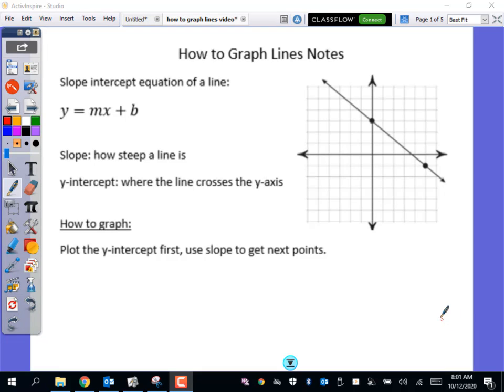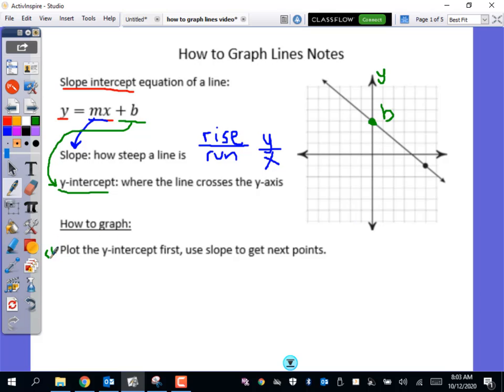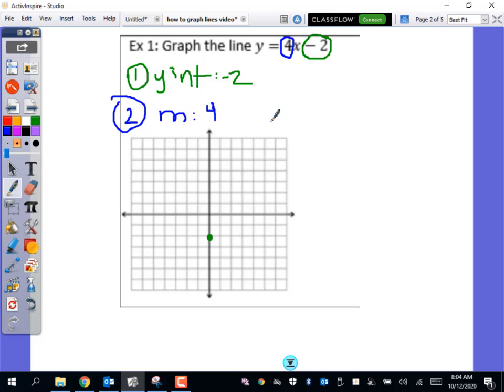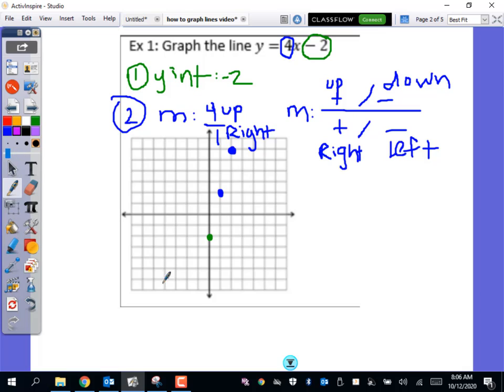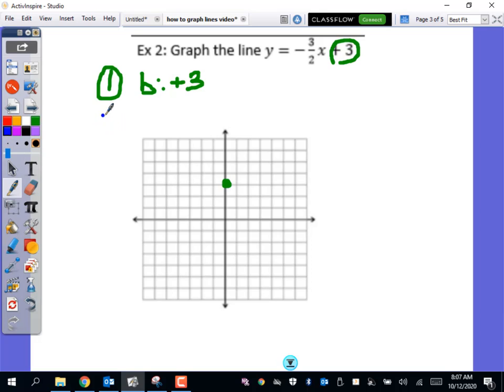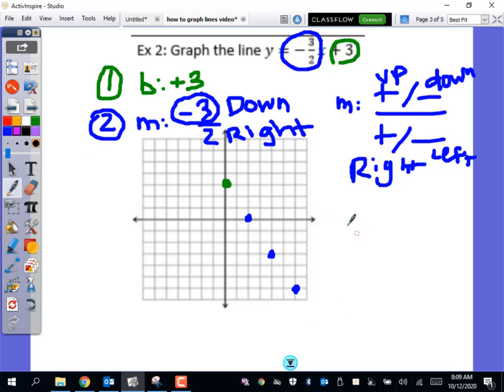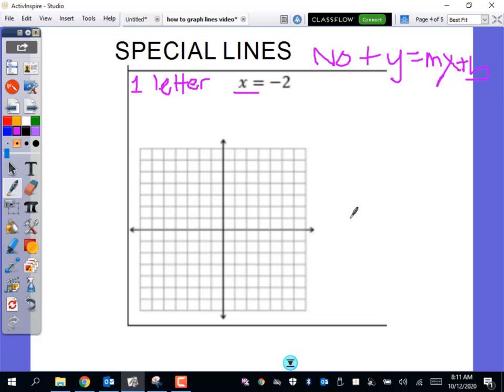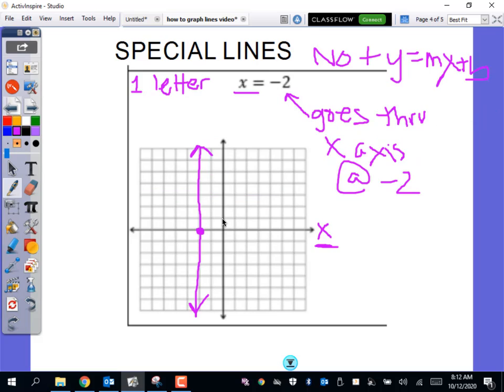How to Graph a Line